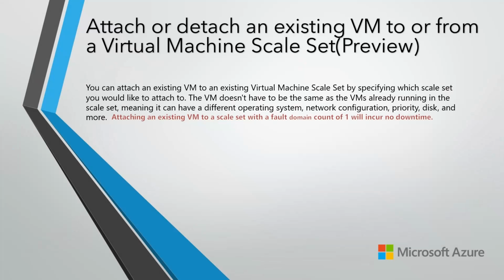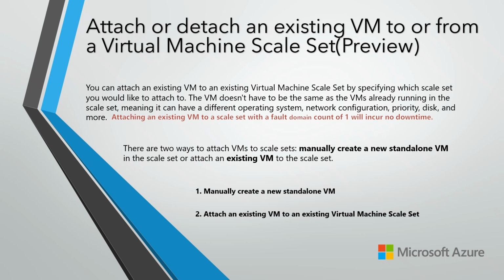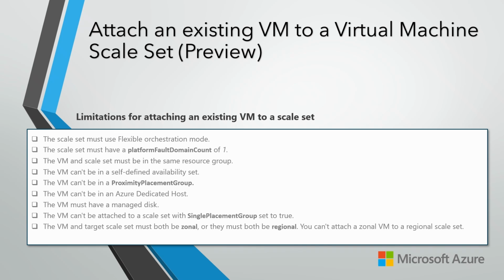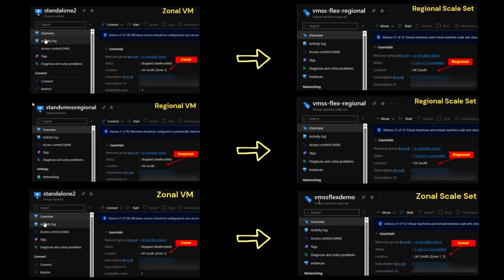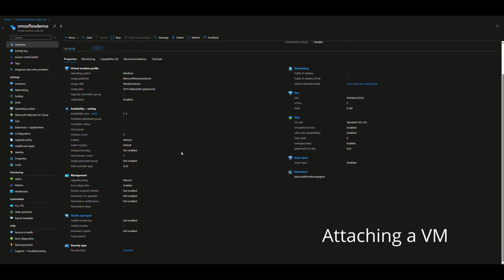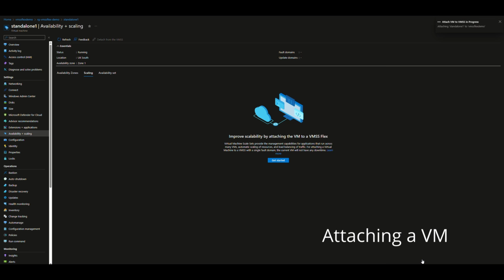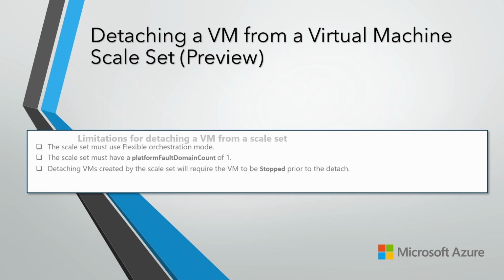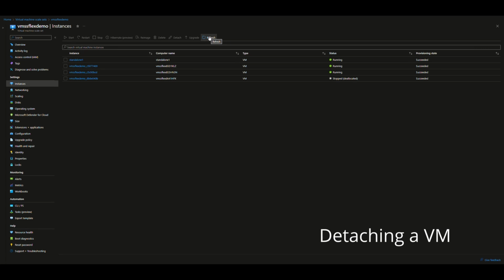Azure Step by Step - Attach or detach an existing VM to or from a VMScale Set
In this Video,  I'm going to show you how to ADD and REMOVE an existing VM to and from an existing VMSS with flexible orchestration mode.
I'll explain how it works and then we'll see it in action.

00:00:00 -  Intro
00:00:27 - How does it work
00:01:54 - Limitations for Attach an existing VM
00:02:57 - Enroll for Preview
00:03:12 - Attach an existing VM (Demo)
00:04:48 - Limitations for Detaching an existing VM
00:05:33 - Detaching a VM (Demo)
00:05:58 - Resources